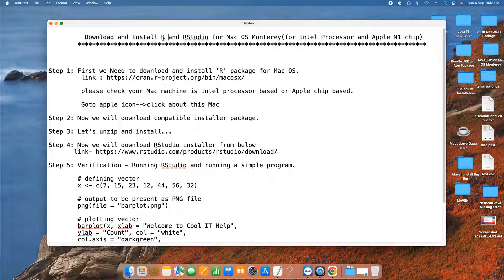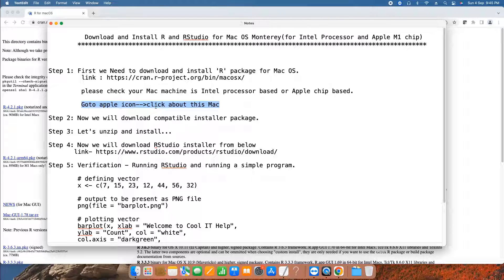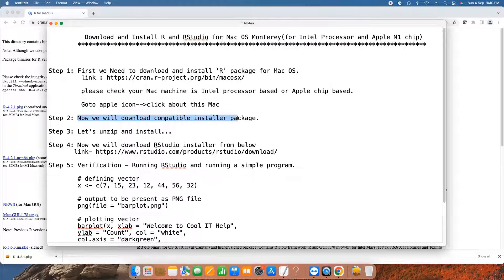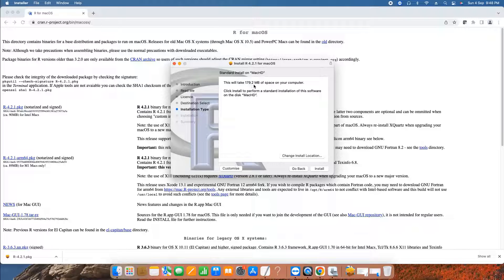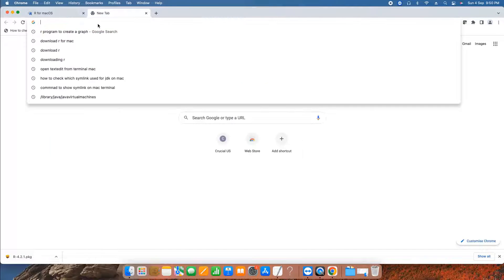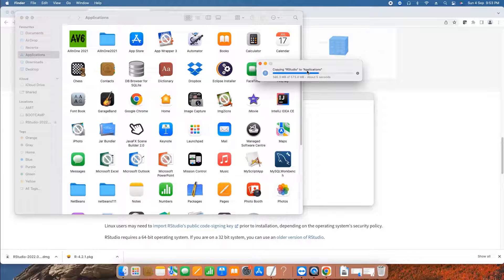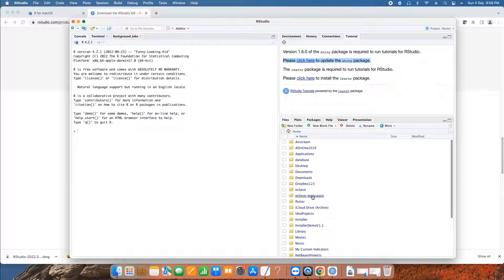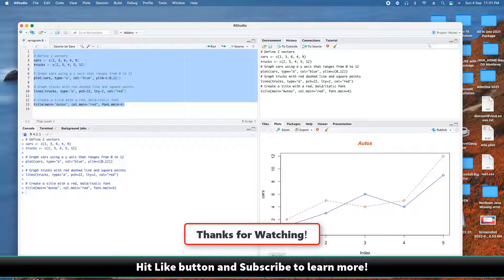Download and Install R and RStudio for Mac OS Monterey(for Intel Processor and Apple M1 chip)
In this tutorial session, we will learn to Install R and RStudio on Mac OS Monterey. I have explained the installation process that will work with other previous Mac OS versions.
Step 1: First we need to download and install the 'R' package for Mac OS.
         please check whether your Mac machine is Intel processor-based or Apple chip-based.

 Goto apple icon--:click about this Mac

Step 2: Now we will download the compatible installer package.
Step 3: Let's unzip and install...

Step 5: Verification - Running RStudio and running a simple program.
        **Define 2 vectors
cars - c(1, 3, 6, 4, 9)
trucks - c(2, 5, 4, 5, 12)

# Graph cars using a y axis that ranges from 0 to 12
plot(cars, type="o", col="blue", ylim=c(0,12))

# Graph trucks with red dashed line and square points
lines(trucks, type="o", pch=22, lty=2, col="red")

# Create a title with a red, bold/italic font
title(main="Autos", col.main="red", font.main=4)